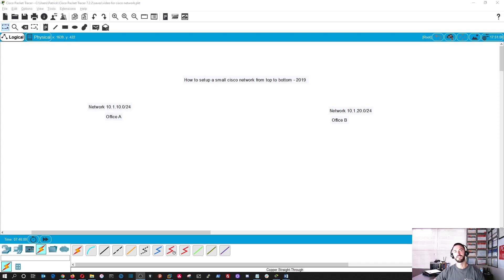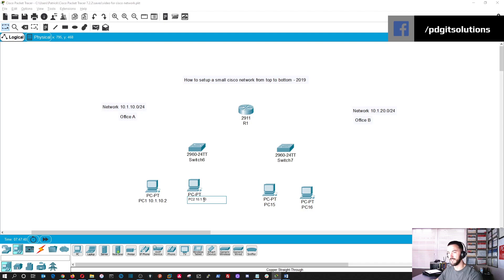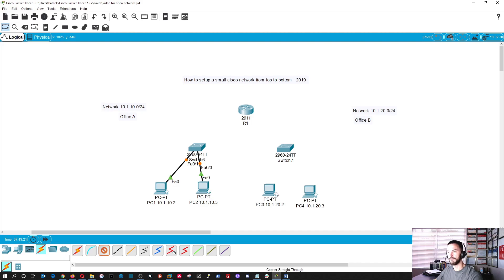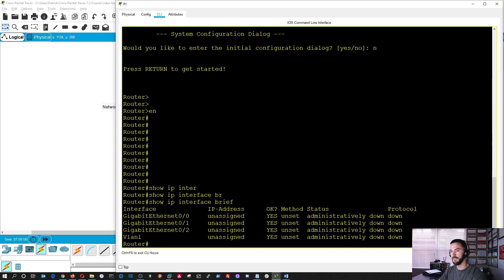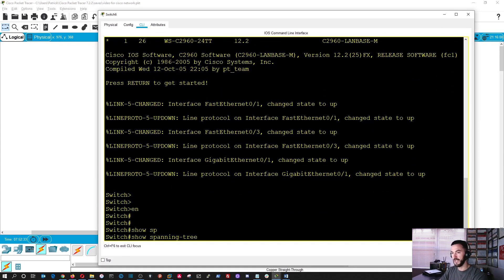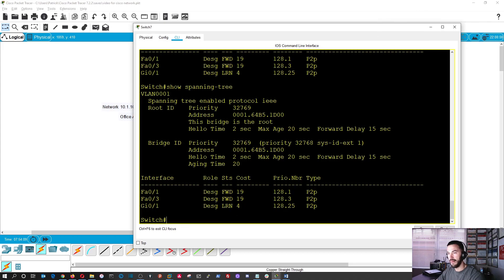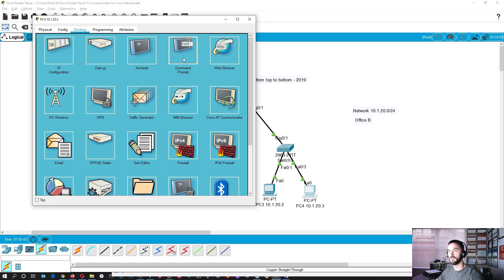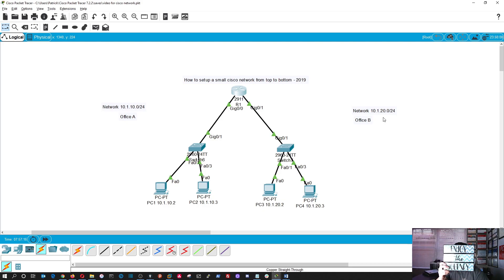How to configure a small Cisco network with router in Packet Tracer for Cisco beginners - 2019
Hello, the world if you want to learn more about Networking Information Security, IT or anything related to technology let me know and let us all learn together.

This video will show you how to get a small cisco network up and working. If you want to get that CCNA or just want to learn for your own sake. This is for people new to Cisco and wants to get hands-on practice. Check out the video, How to setup and configure a small network in packet tracer - 2019.

This video shows you the steps to setting up computers, a switch and a router with IPs and all.

I need to get a better microphone and its coming very soon. I hope Santa 🎅 brings one for me. Thanks for understanding 😊

❓Info❓